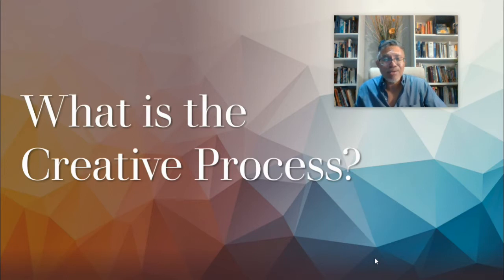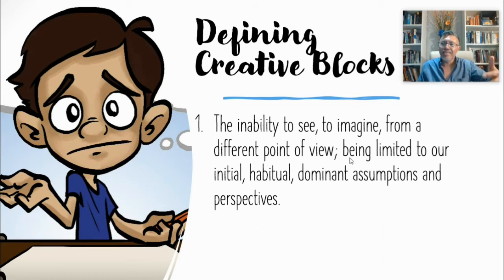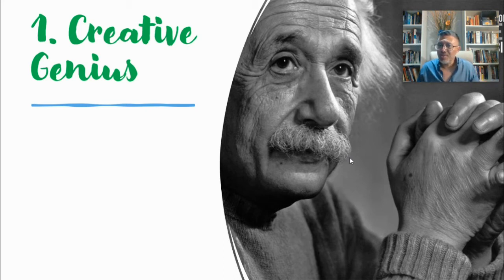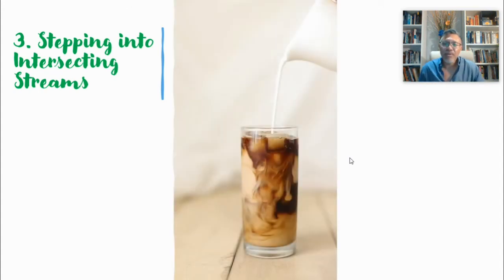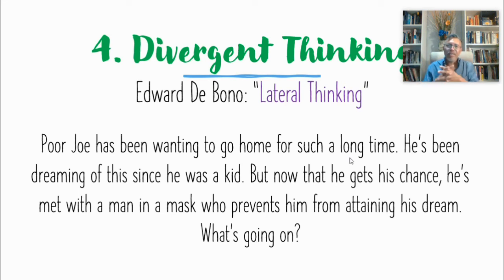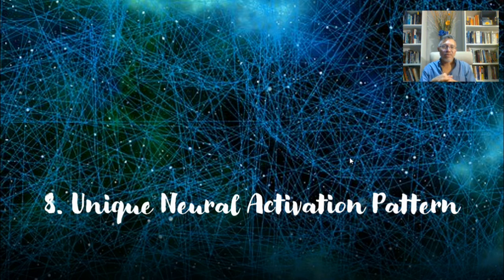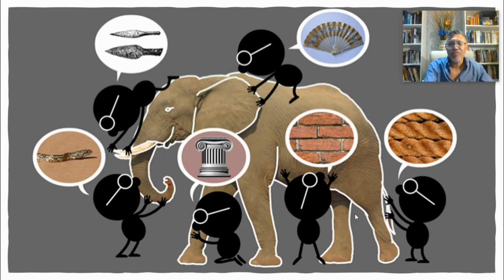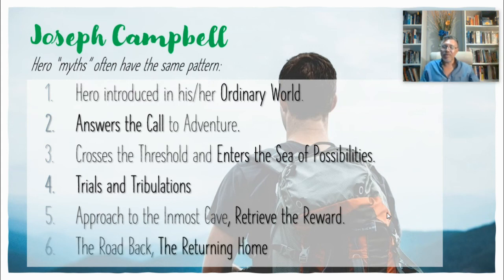What is the Creative Process? (An introduction to various views on how to be creative)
What does the creative process look like? How can we be creative? In this lecture from his Creative Minds college course, Professor Javy Galindo introduces his students to various different ways people have thought about the creative process.

**Prof G Books**
+Taste of Transcendence
+Authentic Happiness in Seven Emails
+The Power of Thinking Differently